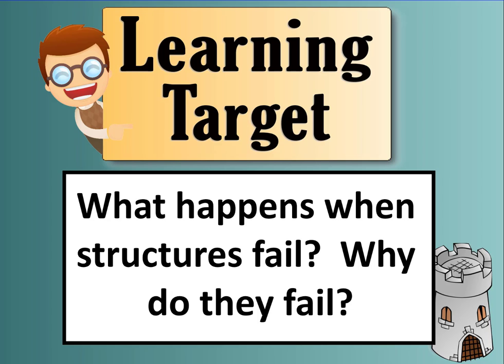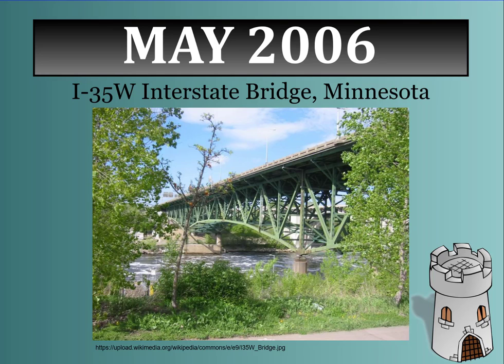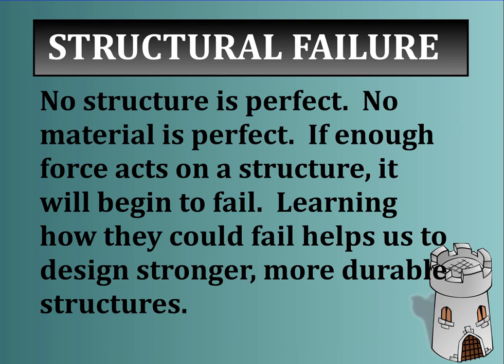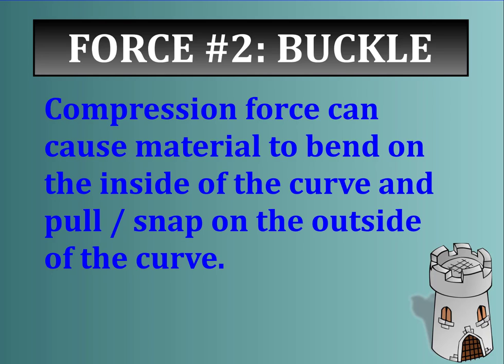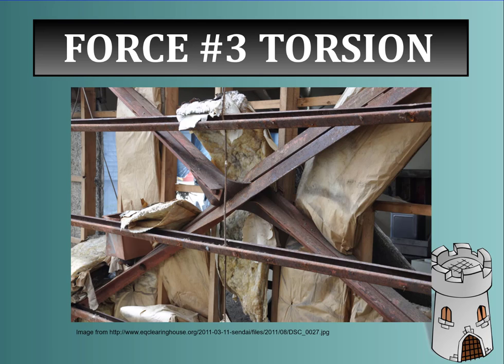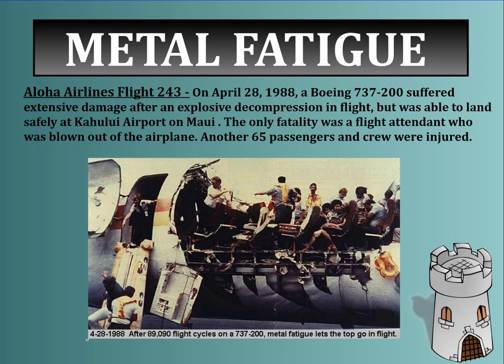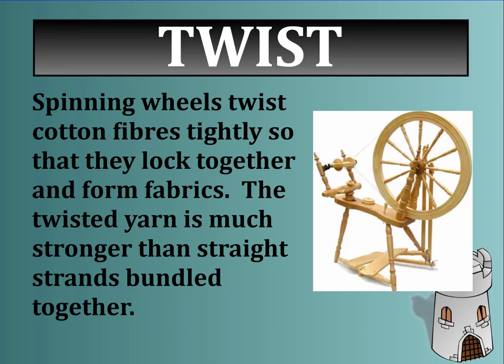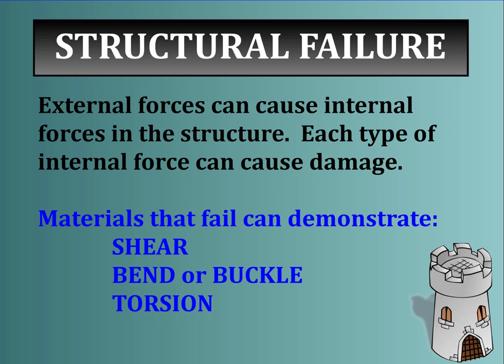Structures and Forces - video 7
Examining structural failure and how force act within a structure during failure.